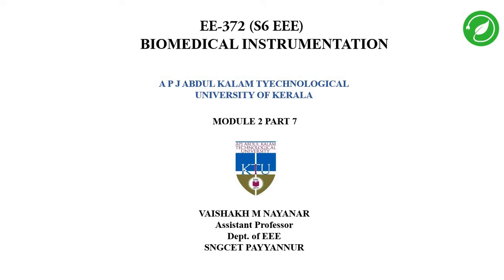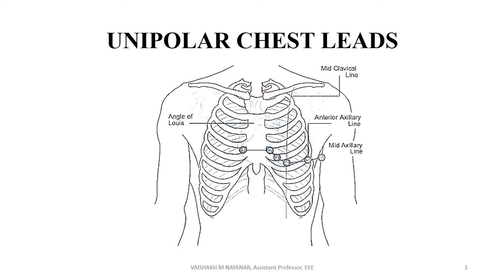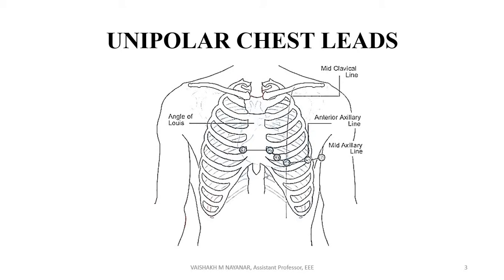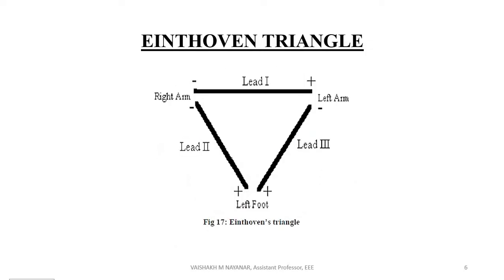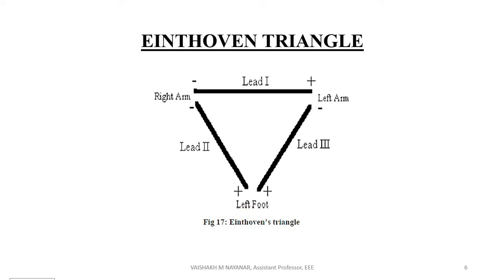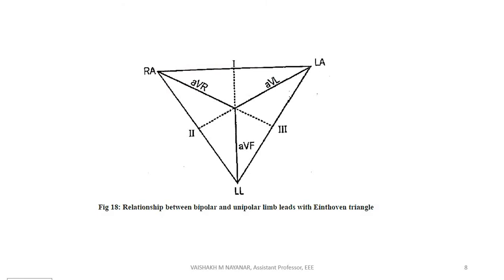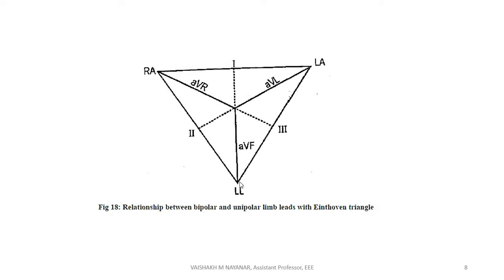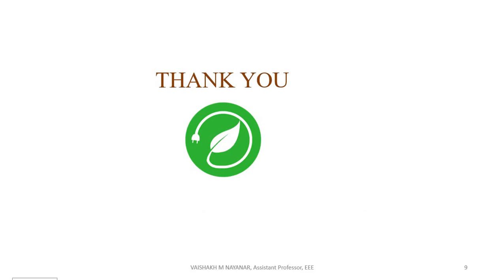KTU|EEE372 | BMI | MODULE 2 | UNIPOLAR CHEST ELECTRODES | EINTHOVENS TRIANGLE